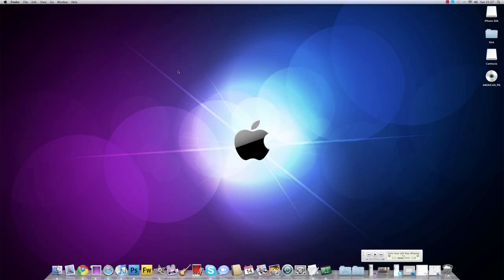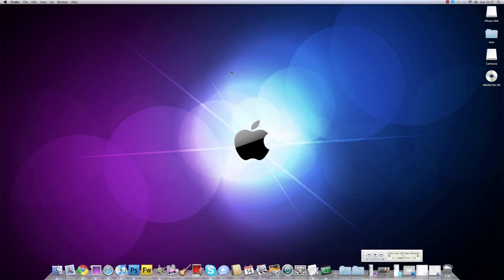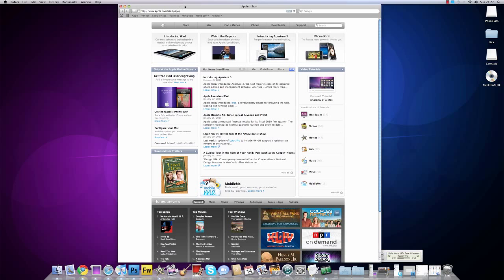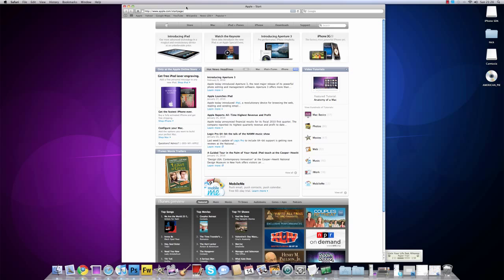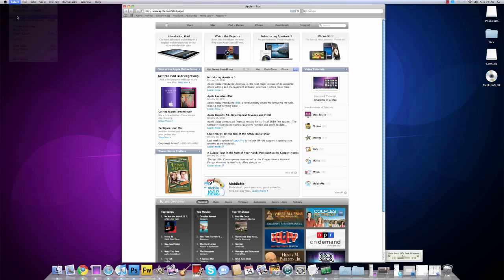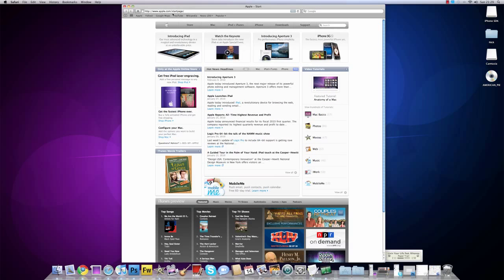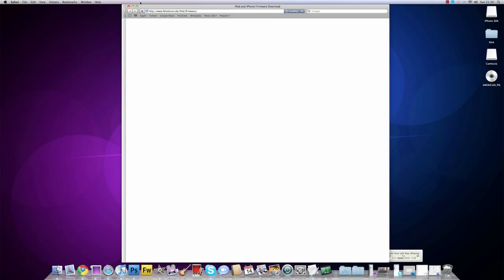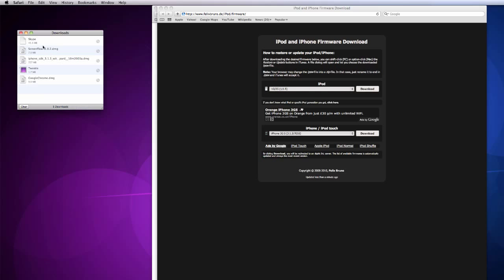How To Successfully Download An ipsw !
So We have had a ton of questions asking how to download the ipsw so it's not in a zip file and so you can actually use it and well in the video we explain it. You can also find this help on our forum